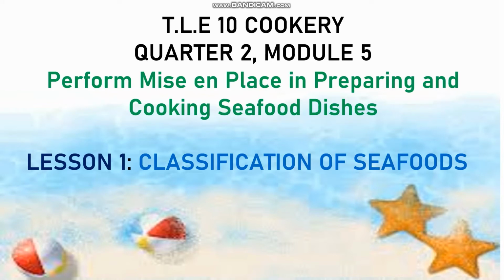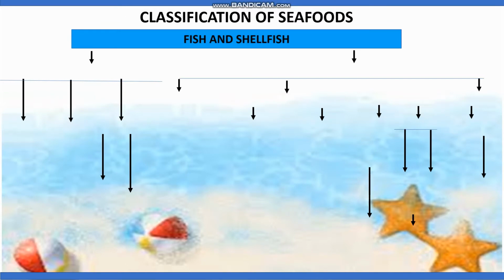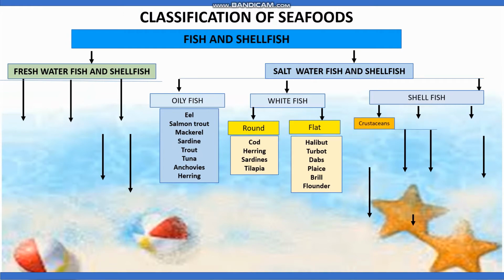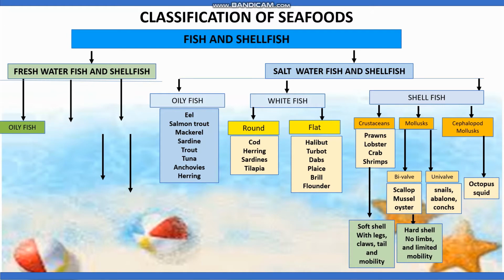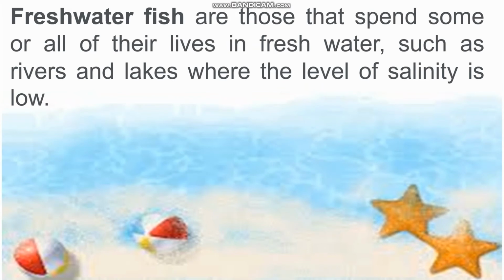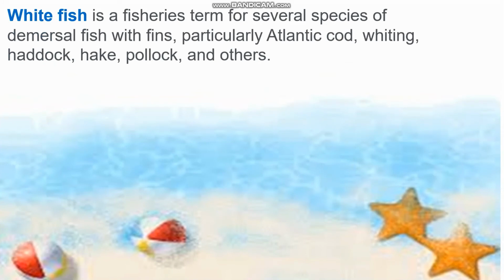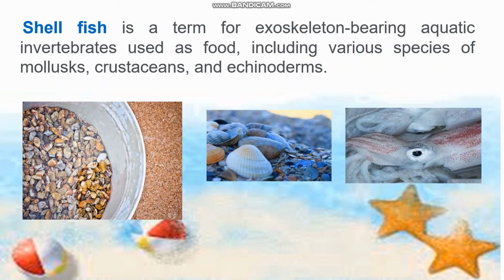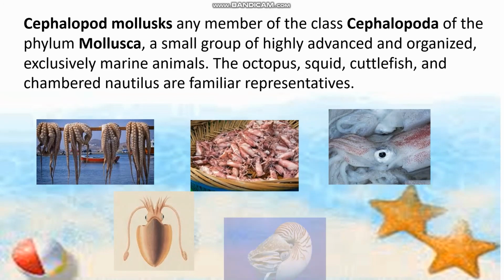Perform Mise en Place in Preparing and Cooking Seafood Dishes LESSON 1: CLASSIFICATION OF SEAFOODS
Hello mga ka-sharer, Welcome again sa isang video lesson about classification of seafoods.